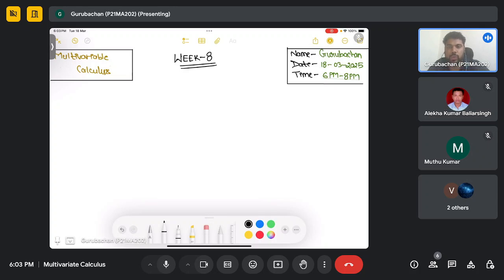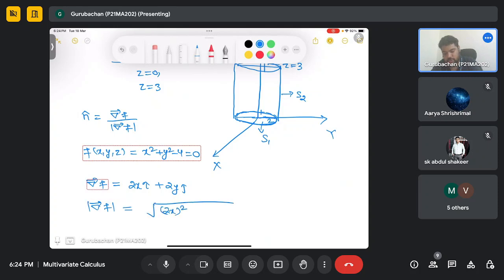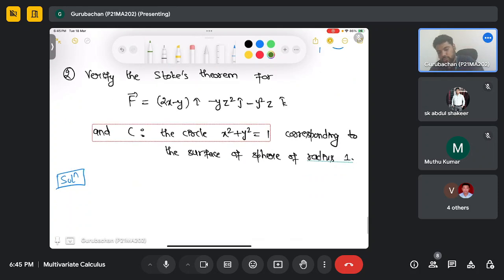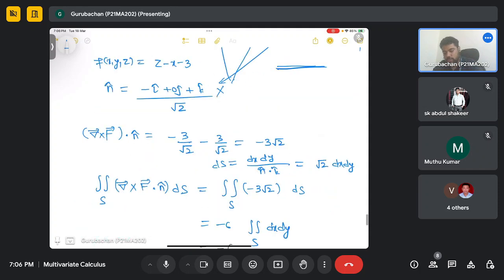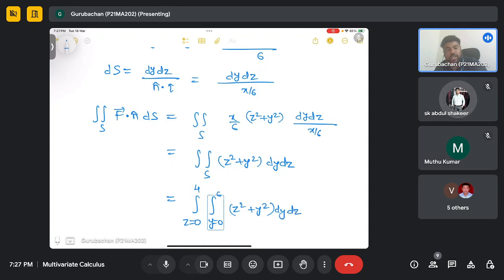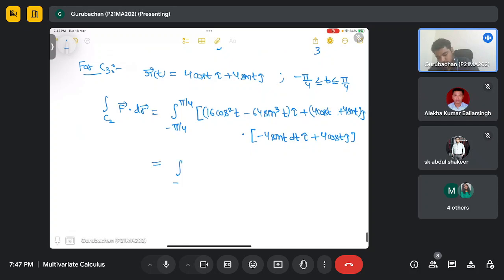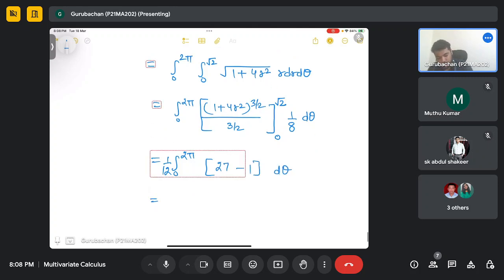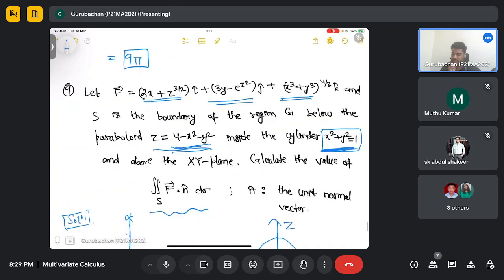Multivariable Calculus || Tutorial-8